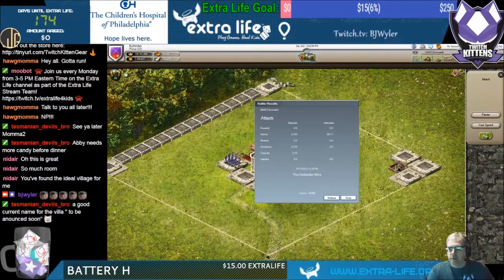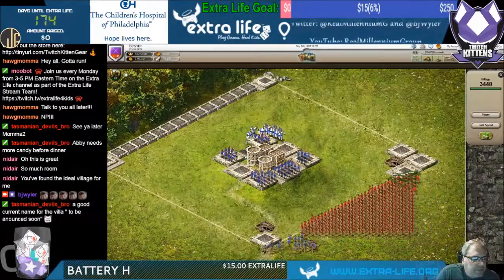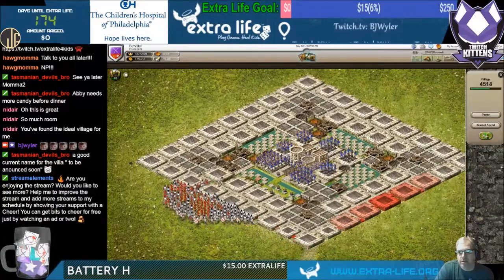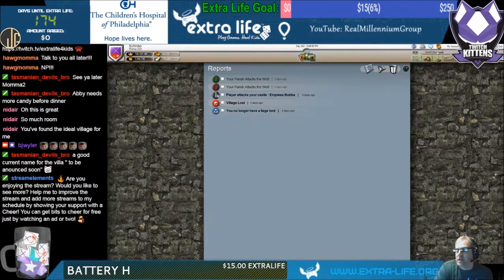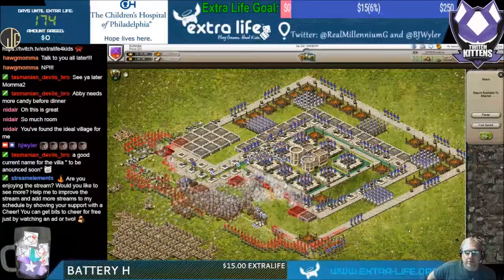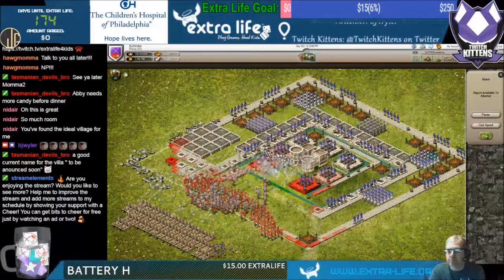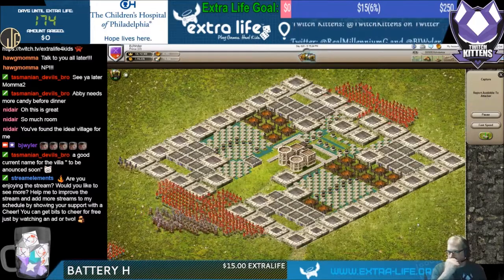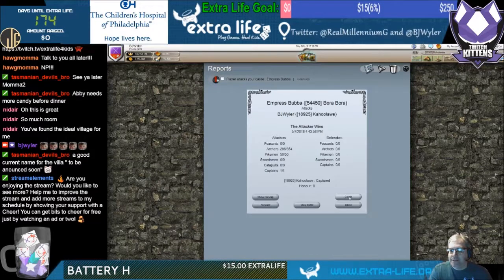Island Warfare Day 828 - Battle Report of the Week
In our Battle Report of the Week, we look at the attacks on our Forest Village, we have to attack the Wolf in Don Mariano Marcos Parish, and Mrs. EB caps Doug e Fresh.

Now you can get cool RMG gear and original artwork and photograph merchandise!